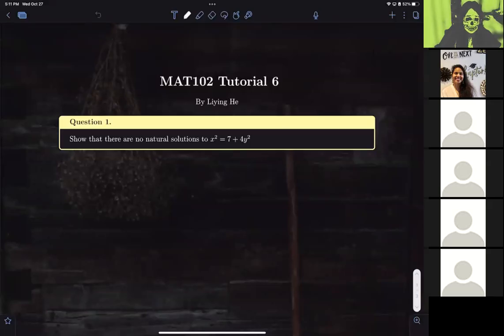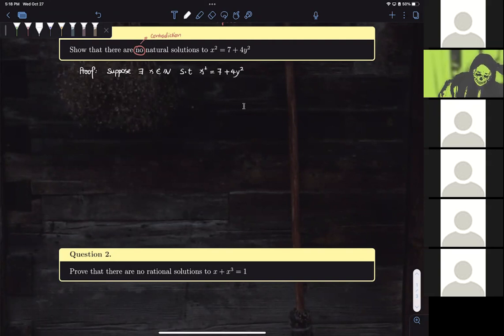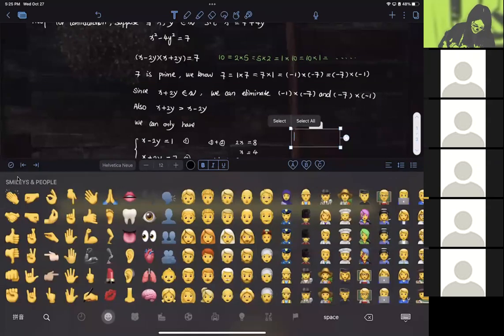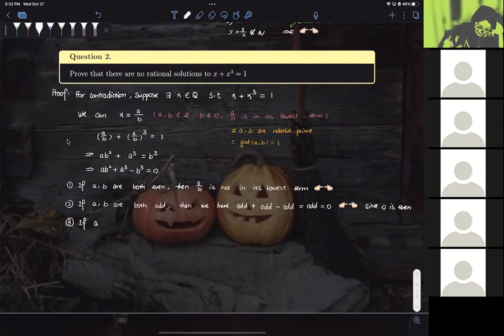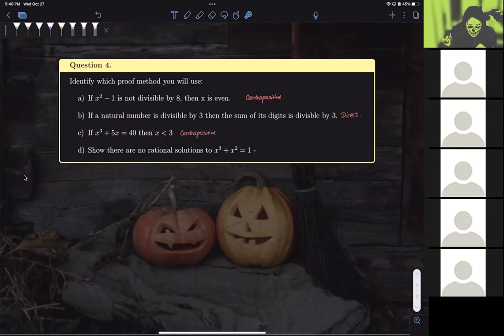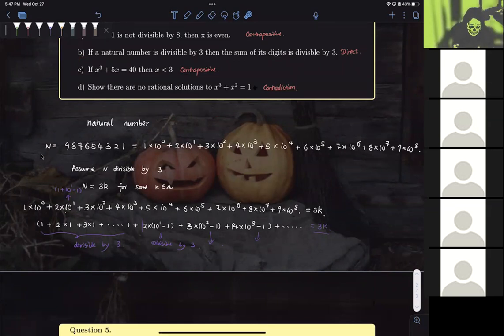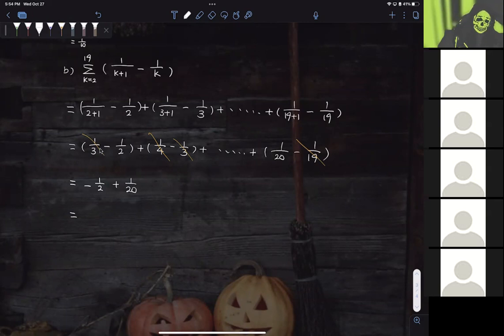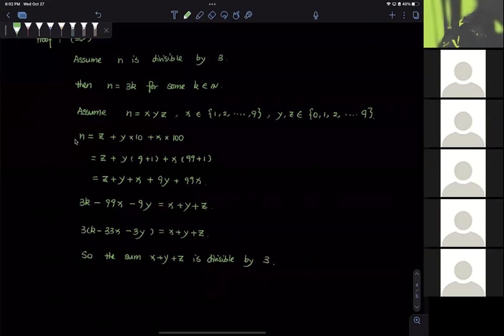21F MAT102 Tutorial 6 (covering for Dariya)